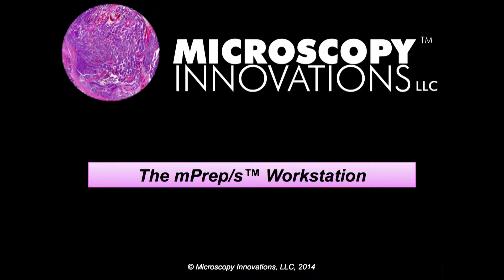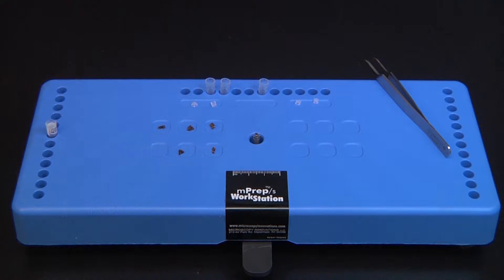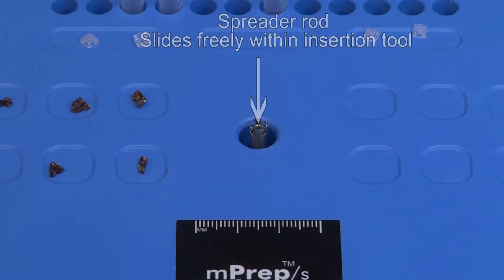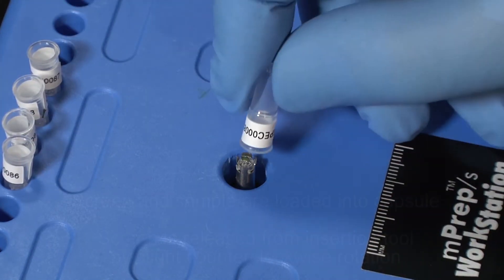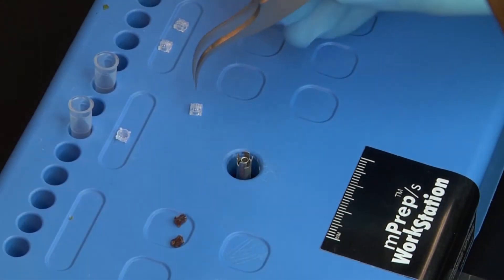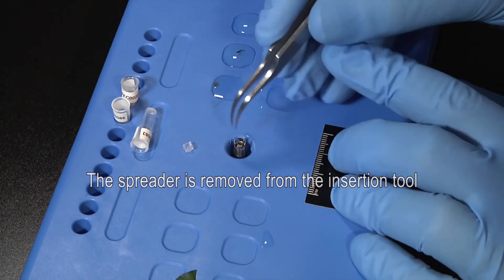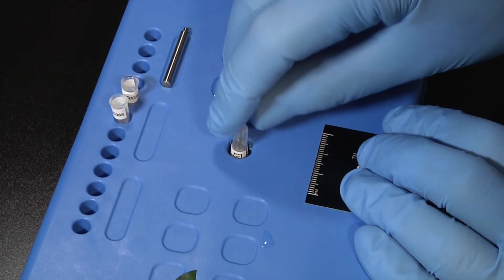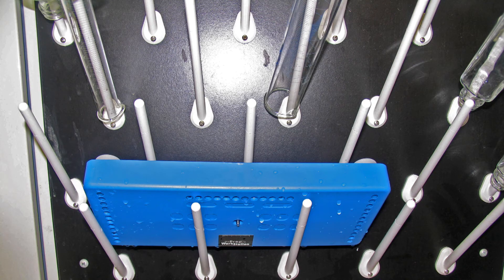Specimen Loading and Orientation with the mPrep/s Workstation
The tutorial  introduces the mPrep Workstation for SEM and TEM. It demonstrates how to load and orient specimens into mPrep capsules. Three methods are shown: pinch, compression and cup.
mPrep/s Workstation (p/n WS100) from Microscopy Innovations